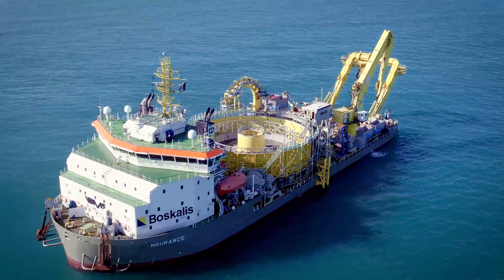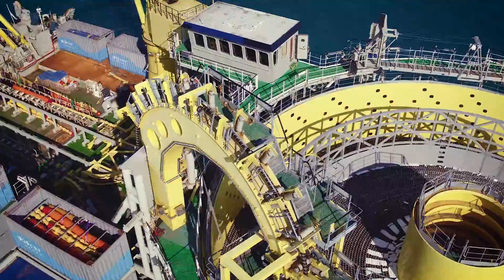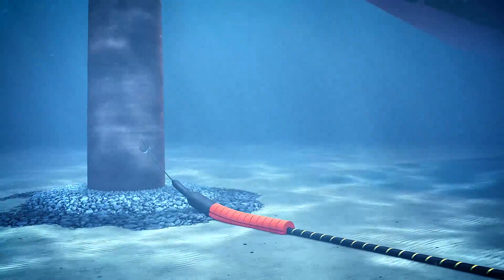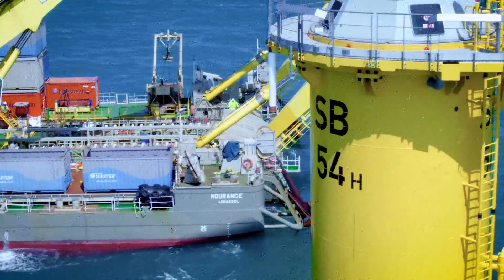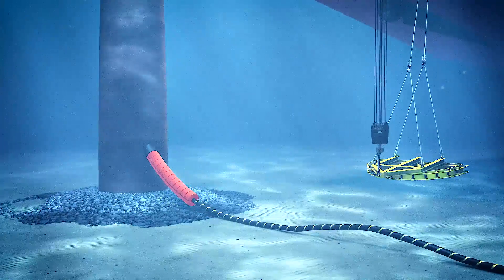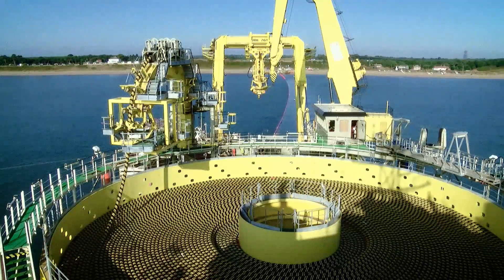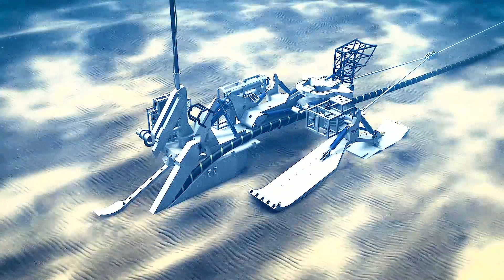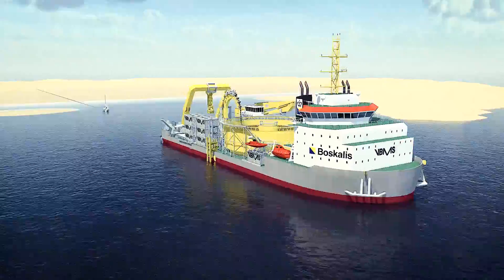Boskalis capabilities clip cable-laying vessel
Boskalis subsidiary VBMS offers best-in-class cable installation services to the industry. We provide total solutions for the installation and protection of export cables, array cables and interconnectors from Installation Only to full Balance of Plant for offshore wind farms and grids.